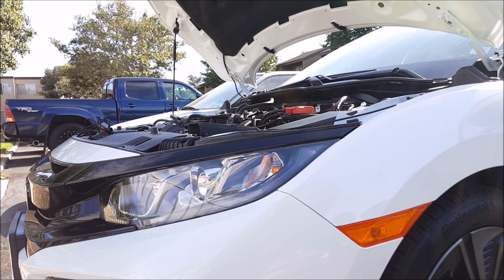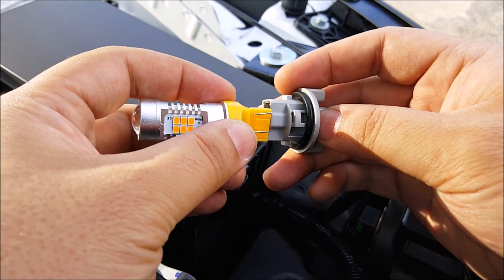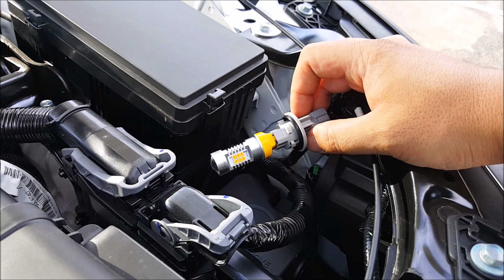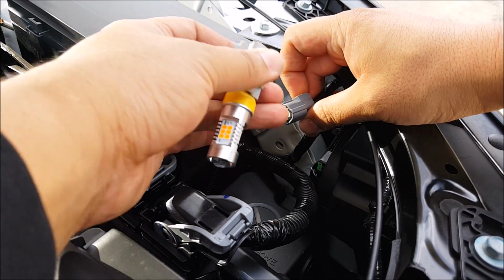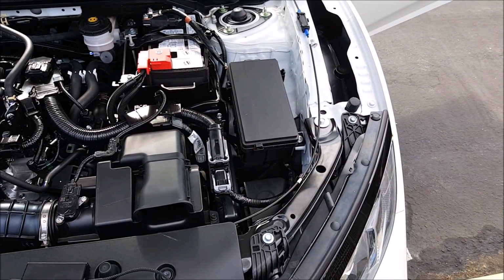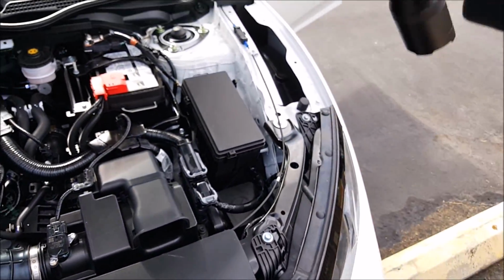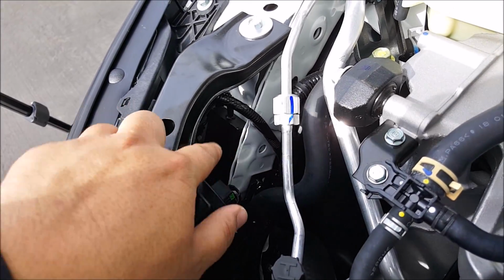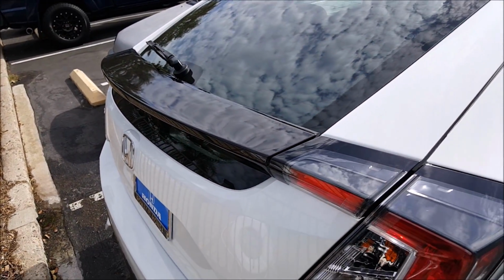Honda Civic Plug and Play Turn Signal Resistor Harness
** If you want brighter amber led then purchase this one instead:

Welcome to another episode of Diycarmodz.  I'm Jeff and in this video I will demonstrate my plug and play resistor harness on a 2018 Honda Civic Hatchback.  This will be the same procedure for 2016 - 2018 Honda Civic.  CivicX

For a complete listing of compatible vehicles please check the video description on this other video

Mailing Address:
DIYCarModz
9051 Mira Mesa Blvd Unit 262321